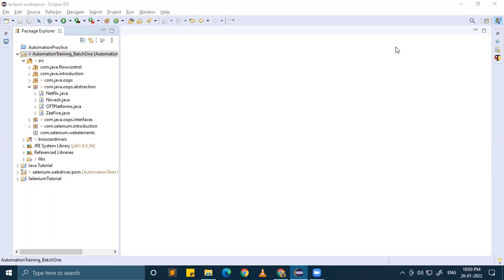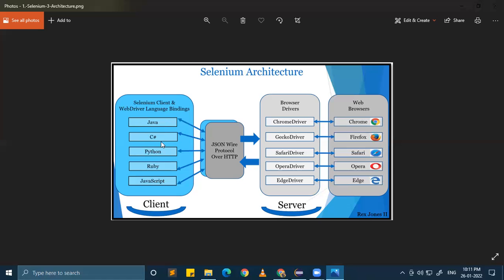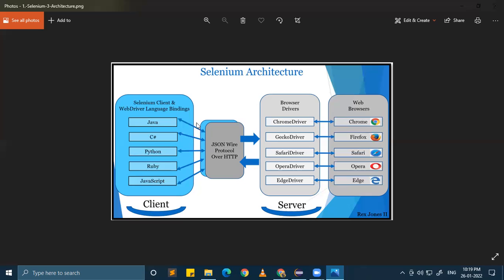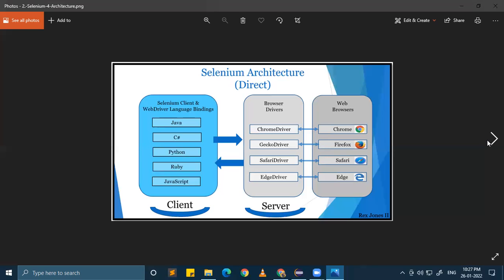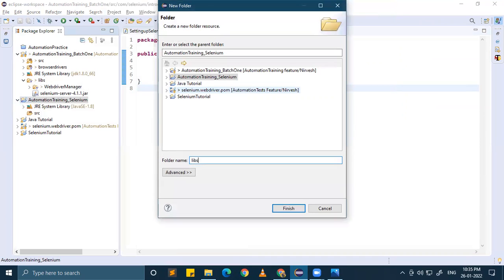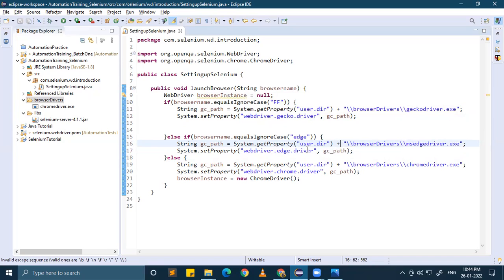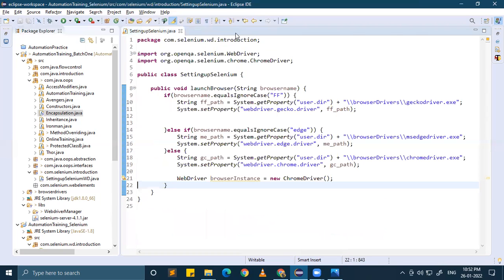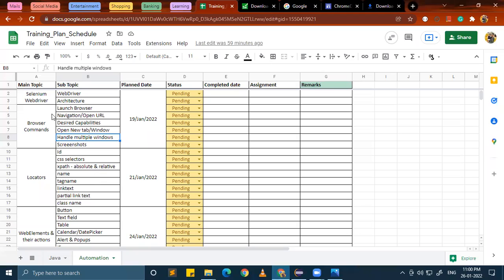Selenium Webdriver architecture - Launch a browser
This is a recording session of online training  on Selenium Webdriver

Chapters:
00:00 -  What is selenium Webdriver
07:08 - Selenium 3 Architecture
24:05 - Selenium 4 Architecture
27:05 - Using a Selenium Webdriver
31:17 - Configure Java Project to use Selenium Webdriver